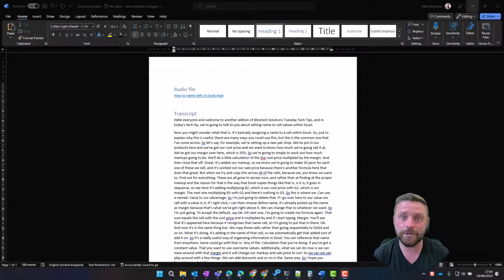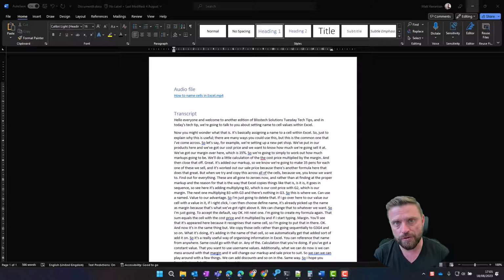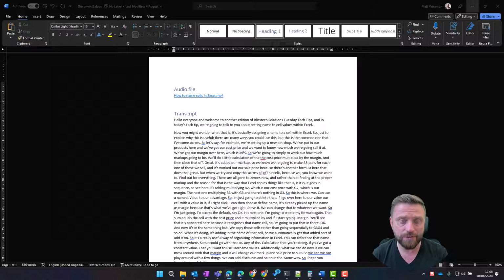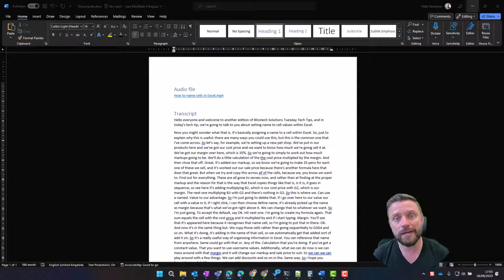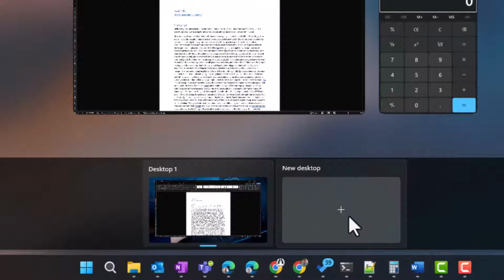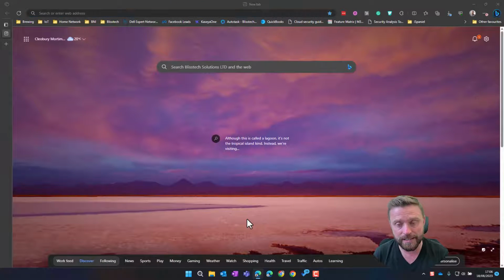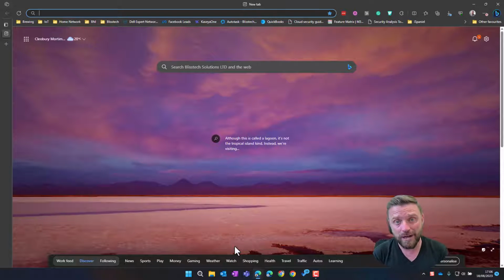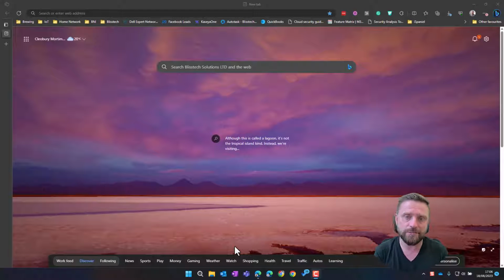Master Your Multitasking: Switching Apps and Desktops Like a Pro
Sick of losing track of what you're doing because you have too many windows open? Let's face it, we've all been there. Well, this video is here to help with simple keyboard shortcuts and multiple desktops that will make you a productivity ninja.

Introducing the ALT+TAB and WIN+TAB keys:

ALT+TAB: This trusty duo lets you switch between open applications with ease. Just hold down ALT and tap TAB to cycle through your active windows. Keep hitting TAB until you land on the app you want, then release both keys. Boom, you're there!

WIN+TAB: Need to go beyond simple app switching? Enter WIN+TAB, the power couple for navigating multiple desktops. Hold down WIN and tap TAB to unveil a visual display of your desktops and open windows. Use the arrow keys or your mouse to select the desktop or window you want. It's multitasking magic!

Here's a sneak peek at what you'll see in the video:

👉 A clear and concise demonstration of how to use ALT+TAB and WIN+TAB.
👉 Hacks for using a multi-desktop experience.
👉 Pro tips and tricks to make the most of these features.

Don't be a slave to window clutter! Watch this video and unlock the secret to smooth-as-silk multitasking.